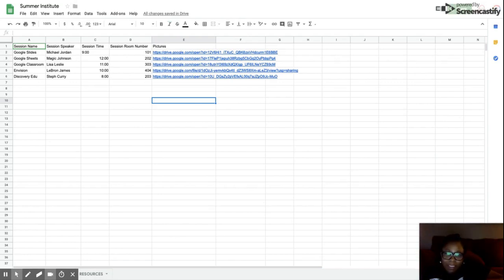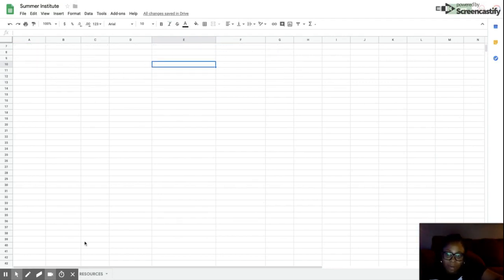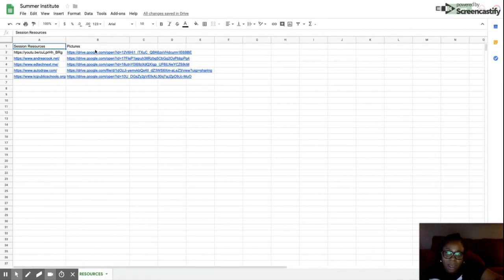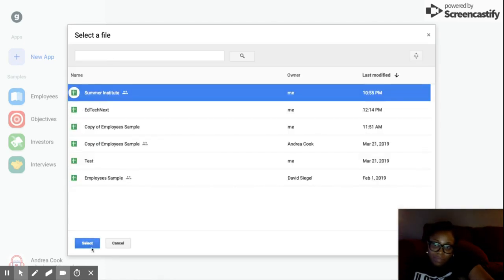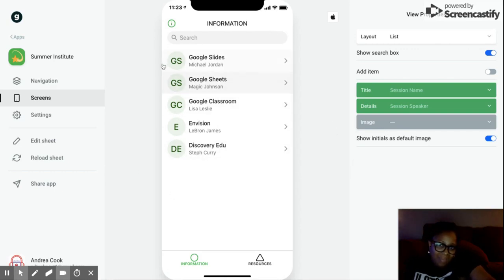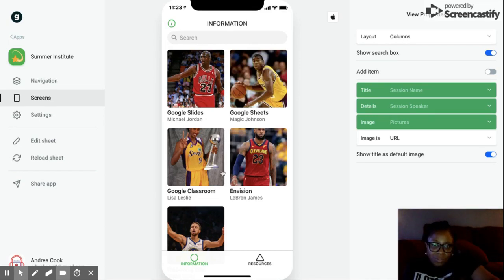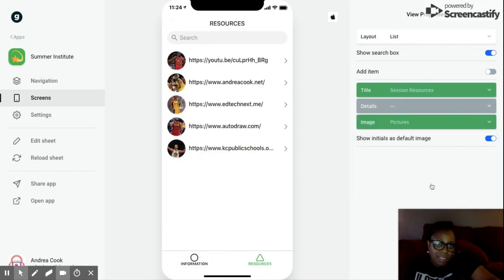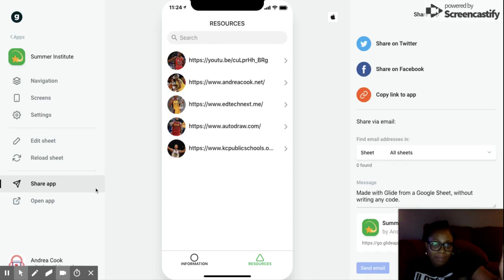EdTechNext Presents Glide- The Must-Have App of 2019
Turn your Google sheet into a free mobile app with Glide